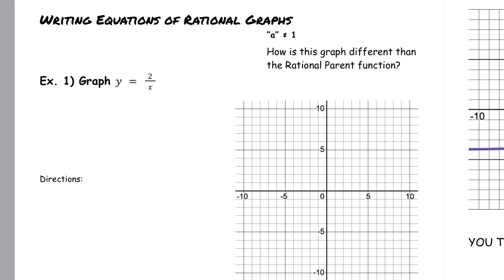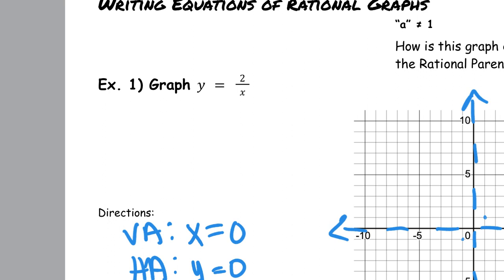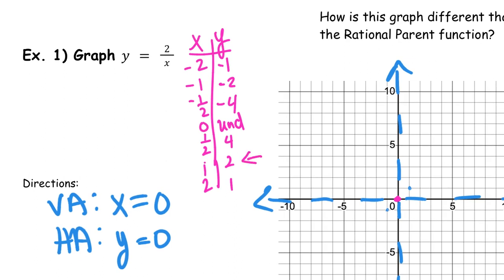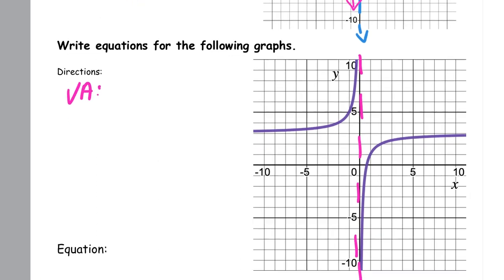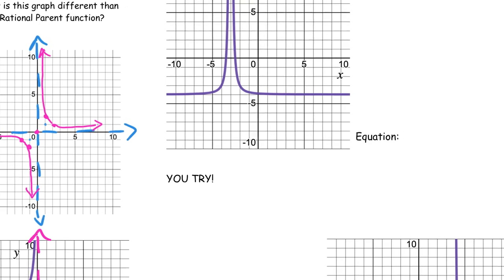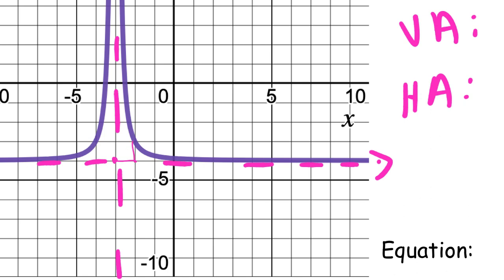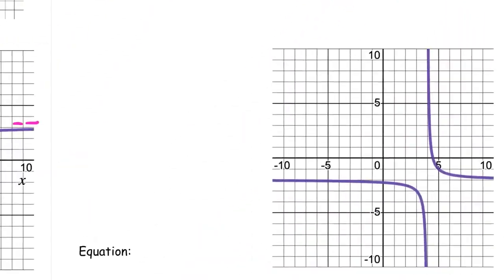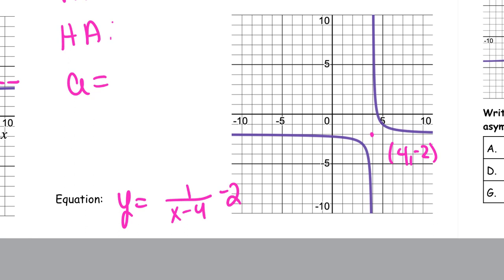9.3 Writing Equations of Rational Graphs